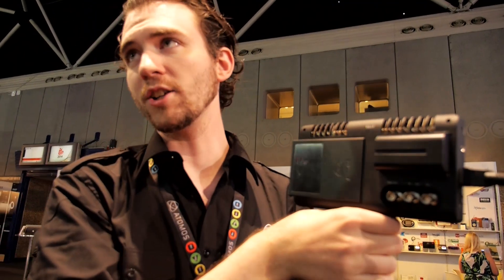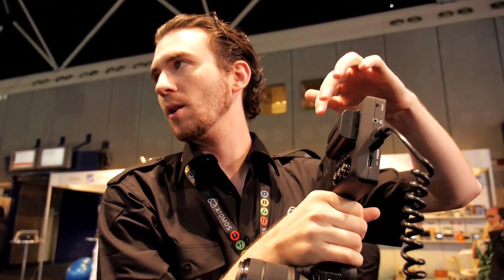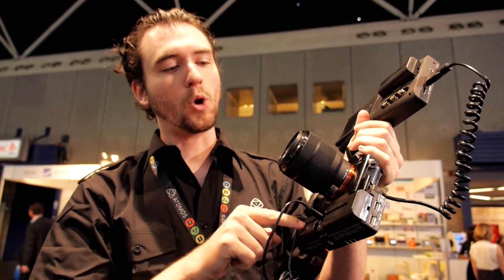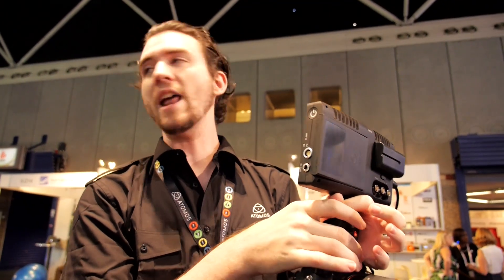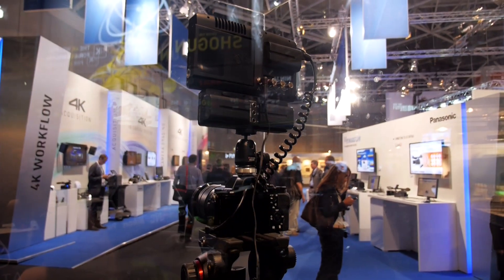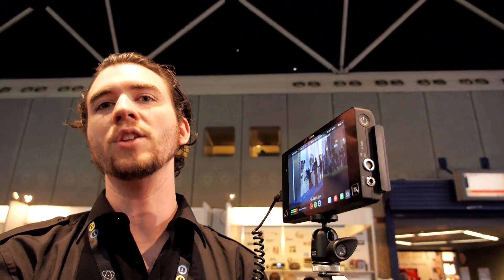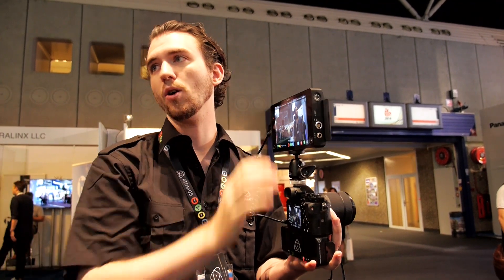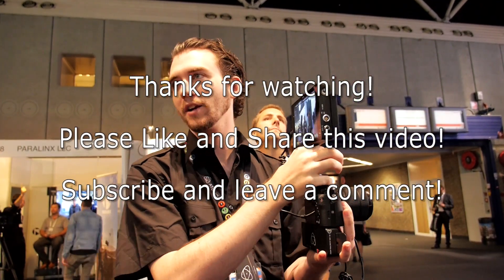Sony A7s - Atomos Shogun 4k Recorder + Powerstation Solution, IBC 2014 Amsterdam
In this video an overview of the new Fieldmonitor/4k Recorder of Atomos. It is one of the few options to record 4k on th A7s!

The Atomos Shogun is a pretty big solution but very powerfull.
The video including storage power and pricing.

The Units shown in the video are not production models but the pre production models.

The recorders will shipout around the beginning of november.

Shot on IBC 2014 Amsterdam.
Handheld GH3 + Takstar shotgun mic